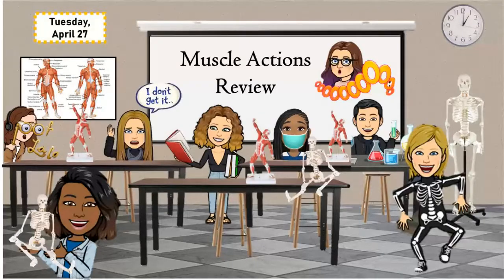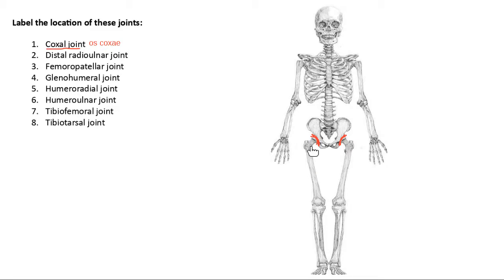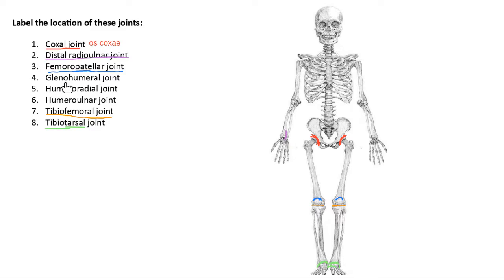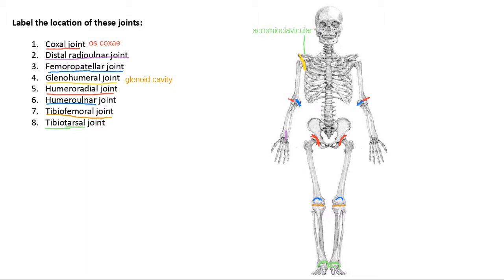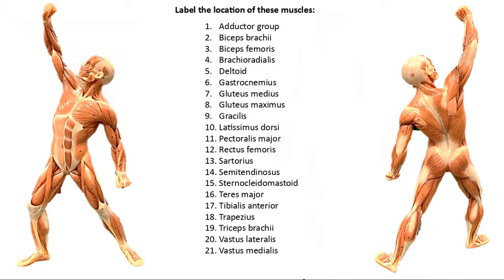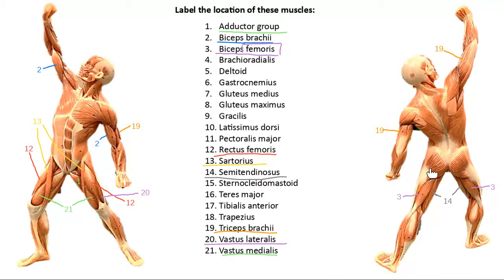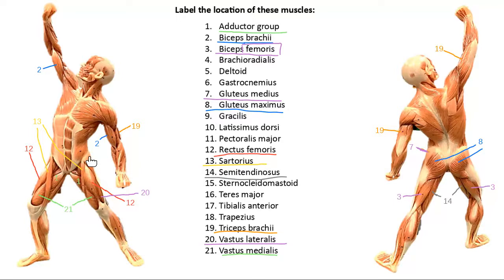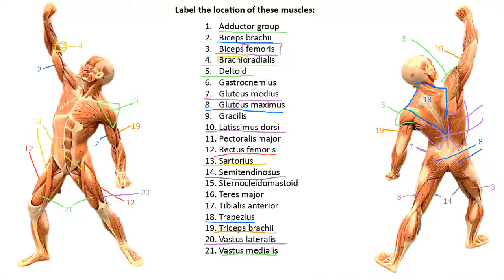Lab Final Exam Review Session (Muscle Actions) - April 27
In this session, we reviewed the actions of the body's muscles in preparation for the lab final exam. We started with a review of the major joints of the arm & the leg (since these are the joints that body movements happen around), then transitioned into a review of many of the muscles of the body. We spend the rest of the class reviewing how anterior vs. posterior and lateral vs. medial impact the kinds of movements that muscles do (flexion vs. extension, abduction vs. adduction, etc.). Pay particular attention to the part of this video where we explored how the knee joint's movements are OPPOSITE of the movements at the hip, shoulder, elbow, and wrist.